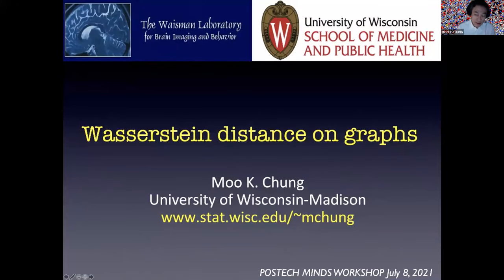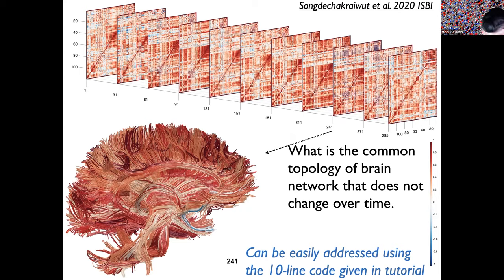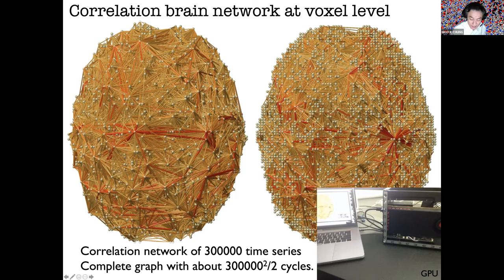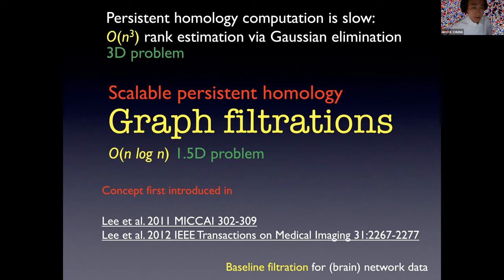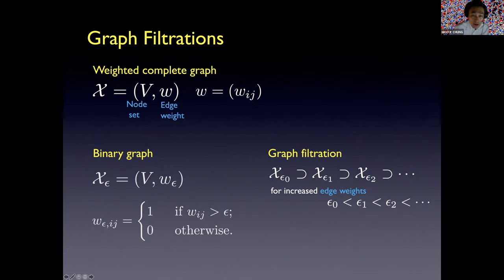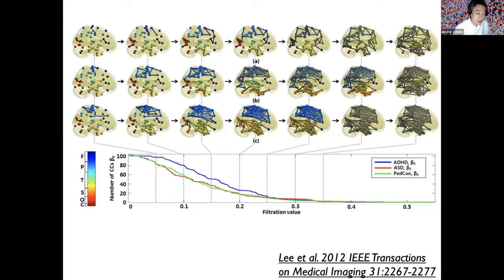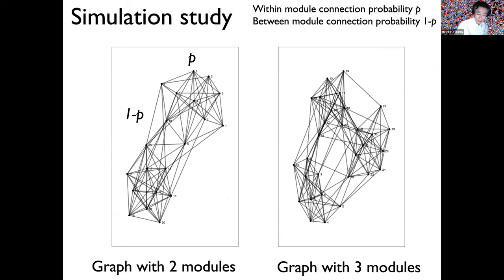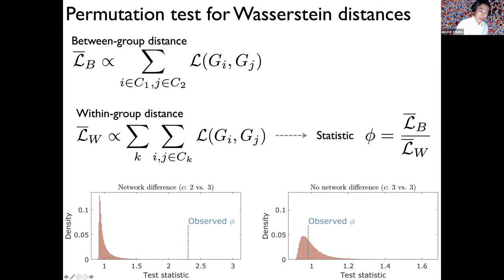Wasserstein distance on graphs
Speaker: Moo K. Chung, University of Wisconsin-Madison

Time/Place: POSTECH MINDS TDA/M&L WORKSHOP July 8, 2021

Abstract: The first part of the tutorial (MATLAB based) introduces the graph filtration, the baseline filtration on graph data structure. The second part of the tutorial explains how to compute the Wasserstein distance without doing numerical optimization that is needed to find the optimal bijection. The tutorial is based on arXiv:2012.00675.